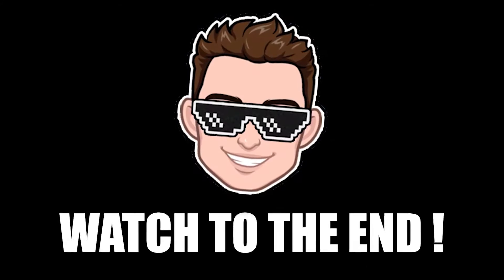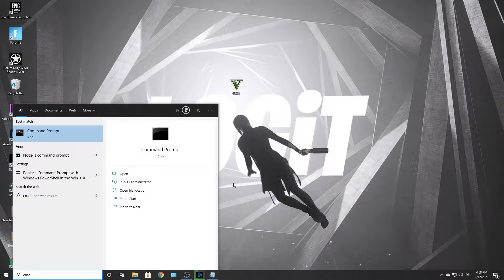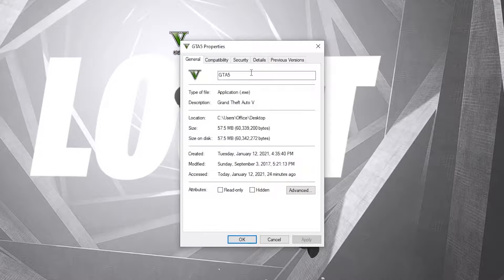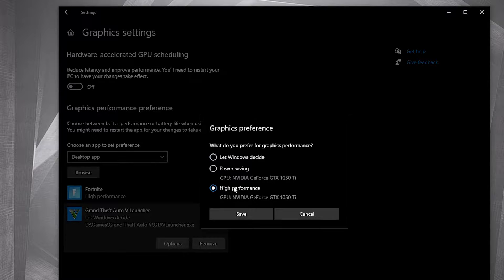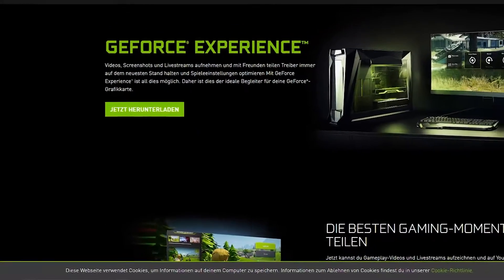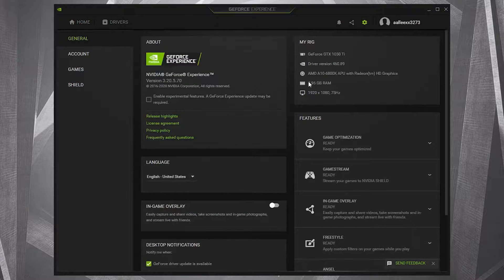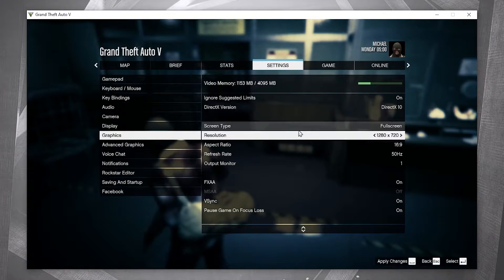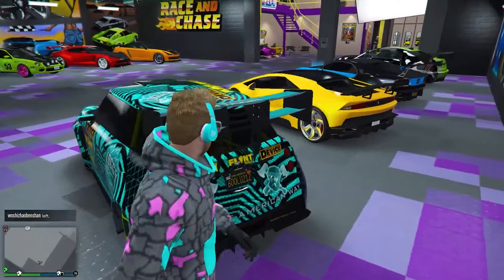GTA 5 Low End PC | Lag Fix | +400 FPS | Ultimate GTA V FPS Boost Guide 2021